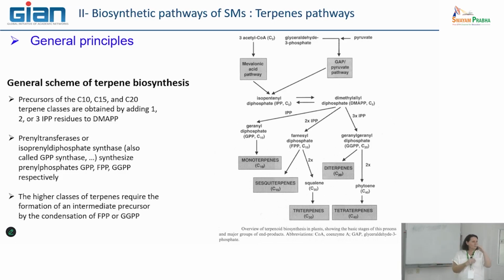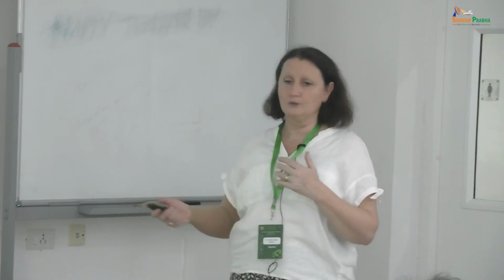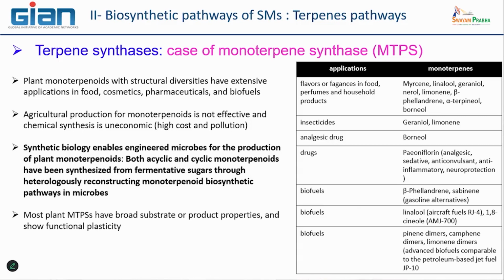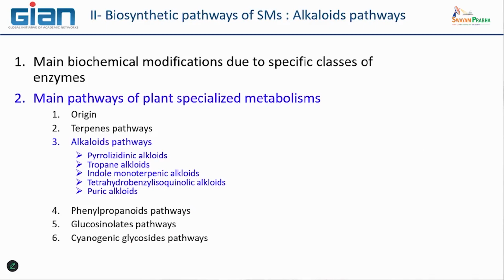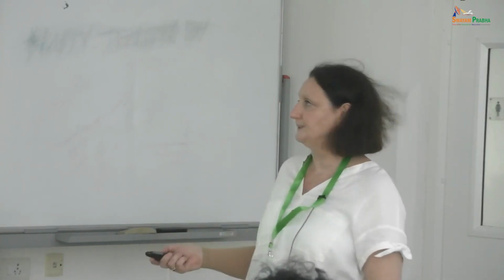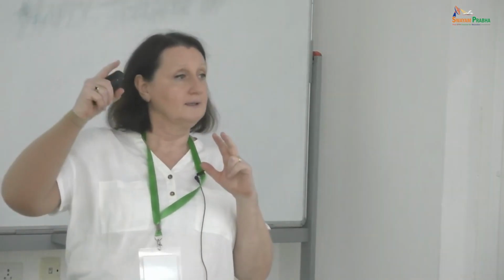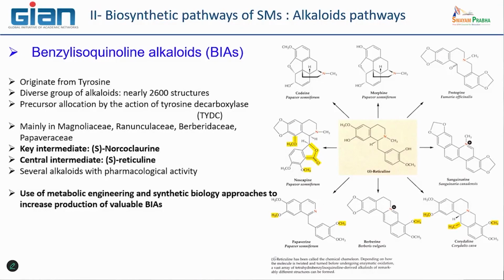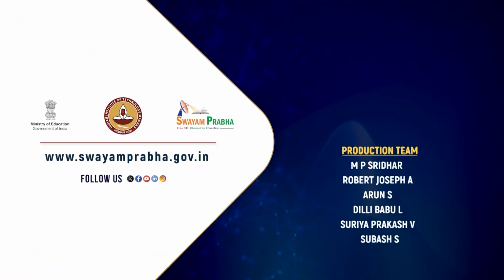L06 Biosynthetic pathways of specialized metabolisms - I (B)